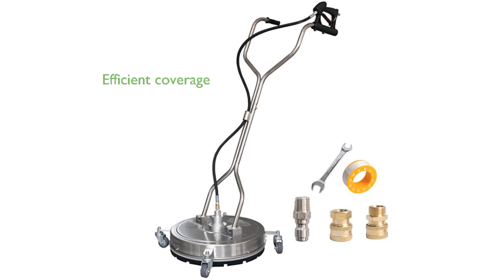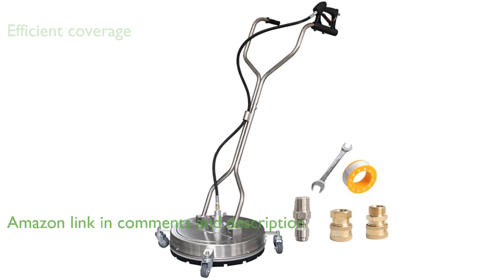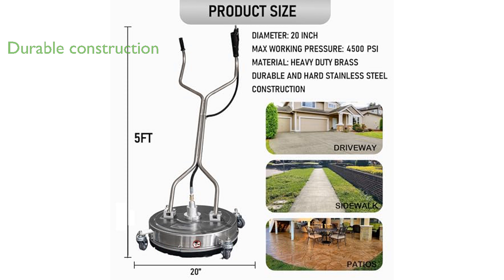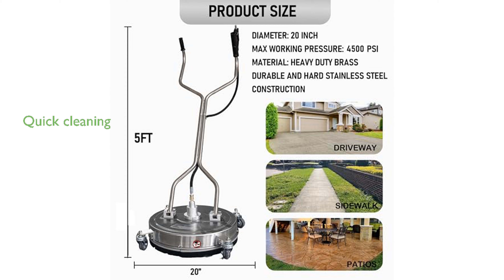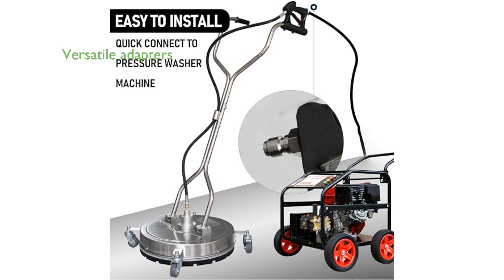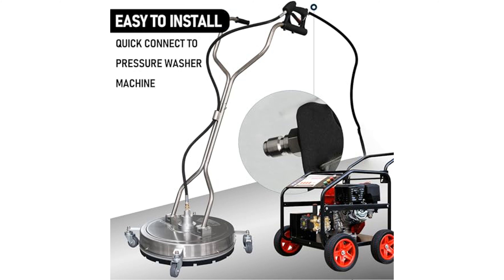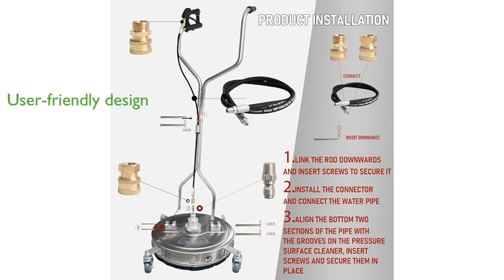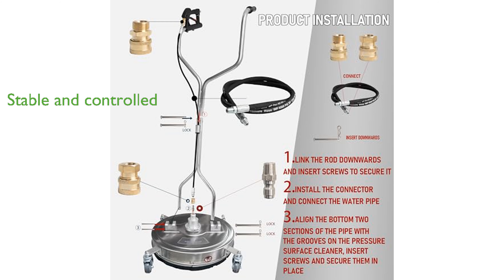REVIEW (2024): Hourleey 20" Surface Cleaner 4500PSI. ESSENTIAL details.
The Hourleey 20 inch Pressure Washer Surface Cleaner boasts a substantial cleaning width, making it perfect for covering large areas efficiently.

Constructed from corrosion-resistant stainless steel, this surface cleaner is built to last and offers enhanced durability for long-term use.

With its twenty inch cleaning swath, the Hourleey Surface Cleaner allows for quick and effective cleaning, saving both time and effort on extensive tasks.

The package includes versatile adapters, ensuring compatibility with numerous pressure washer models, making it highly adaptable for various cleaning needs.

Designed with user convenience in mind, the adjustable handle and easy-to-use trigger system ensure a smooth and efficient cleaning experience.

Equipped with four wheels and dual handles, this surface cleaner provides excellent stability and control, reducing operator fatigue during high-pressure usage.